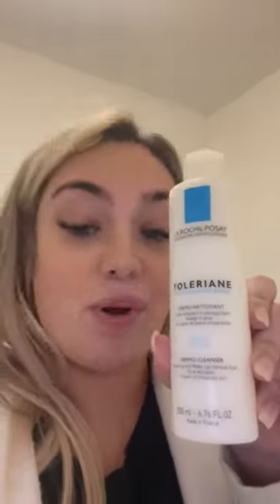The skin care you need to keep your skin looking and feeling AMAZING